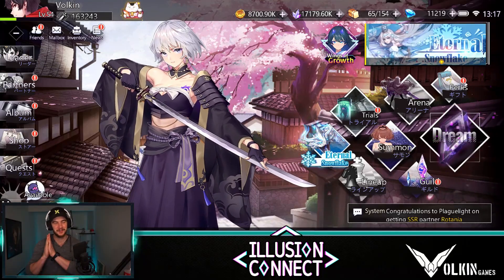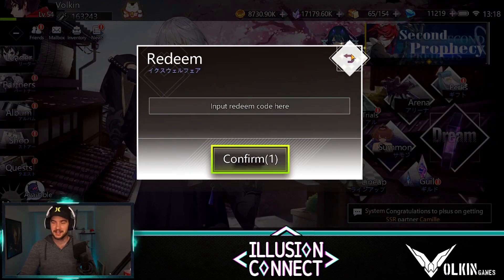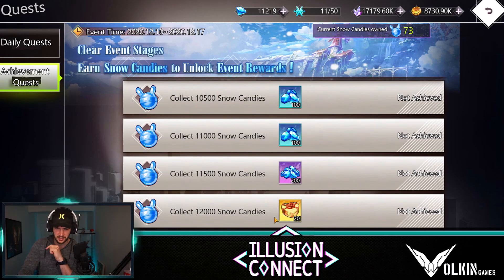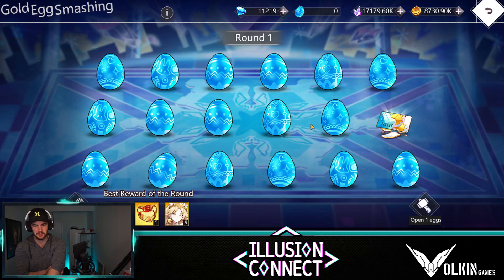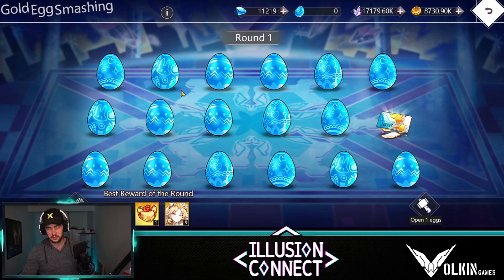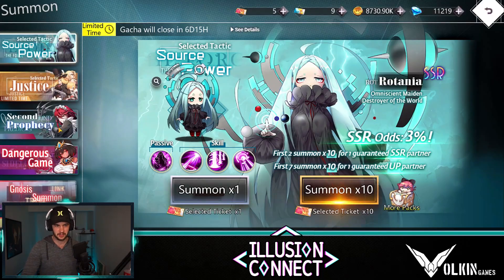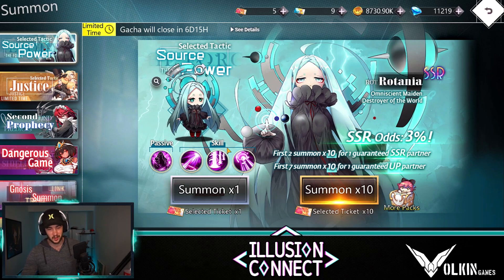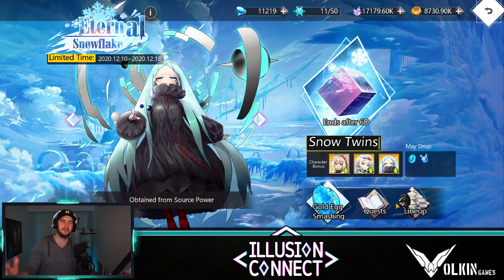NEW CODE & EVENT GUIDE!!! [ILLUSION CONNECT]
Checking out the new Illusion Connect event, Eternal Snowflake
New Illusion Connect Redemption Code:

Heed the call of justice and fight to defend reality! Illusion Connect is a mobile real-time action strategy game that allows you to build your partners, known in-game as Radiants, and socialize with them in a myriad of social modes! This game's art design was created by a team of top artists and features some of the most famous Japanese vocal talents in the industry. With more than 50 Radiants at your disposal, create your unique lineup to dominate the Nightmares!
Beyond the veil of reality, there is a beautiful, but dangerous plane of unfathomable complexity known as the "Dream Realm." The Dream Realms also serve as host to the Nightmares, creatures that seek to destroy humanity. Radiants are a group of humans that possess special powers that have been given to them by the "Lenses," and are the only ones capable of resisting the Nightmares. They have been fighting and protecting the world for as long as they can remember.
When realms of dream and reality collide, when justice clashes against evil, will you choose to succumb and be devoured by the Nightmares, or stand and fight for our world?